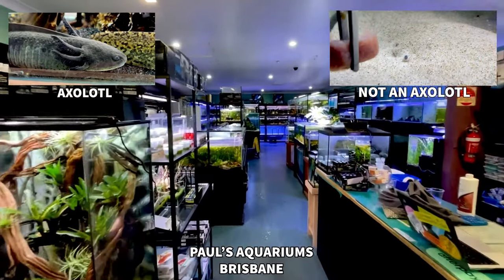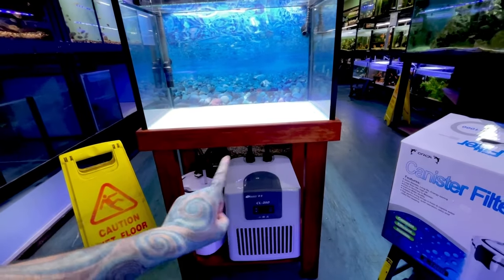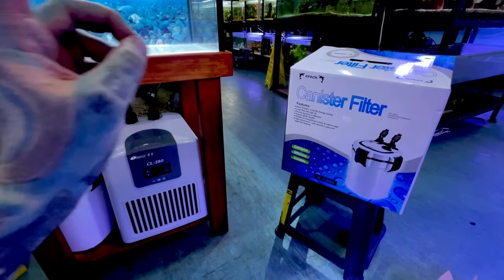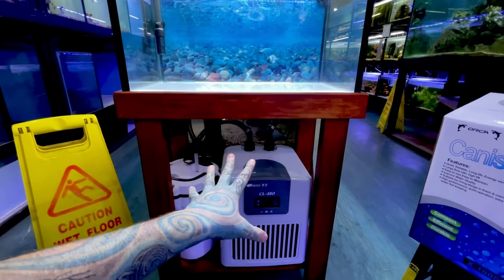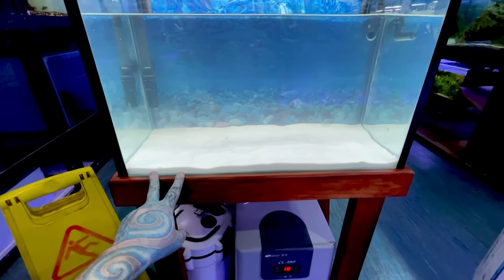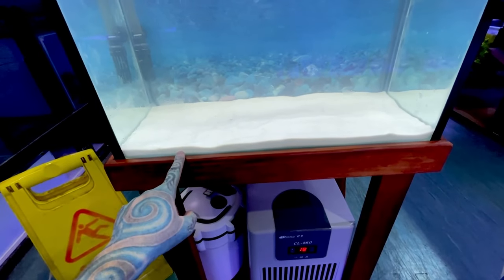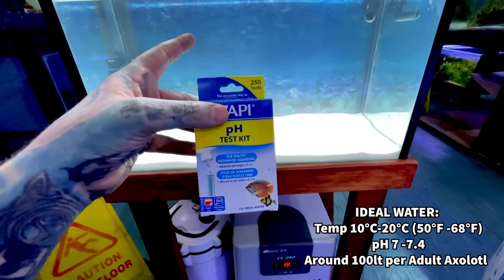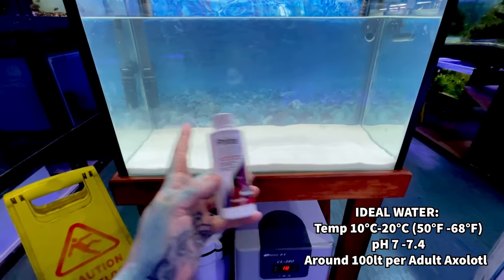I SHOW YOU HOW TO SETUP AN AXOLOTL TANK -THEN THIS HAPPENED!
AXOLOTL AQUARIUM SETUP
EASY AXOLOTL AQUARIUM SETUP VIDEO
HOW TO SETUP AN AXOLOTL AQUARIUM
HOW TO SETUP AN AXOLOTL TANK
HOW TO SETUP AN AQUARIUM CHILLER
HOW TO SETUP CHILLER
HOW TO SETUP A FISH TANK CHILLER
HOW TO SETUP A CANISTER FILTER TO A CHILLER
HOW TO CONNECT A CANISTER FILTER TO A CHILLER

Paul's aquariums axolotl video
Paul's aquariums Brisbane
Paul stingray axolotl video
PAUL STINGRAY VIDEO

MOON CRAB
PET MOON CRAB!
how to setup a fish tank
how to setup an aquarium
aquarium canister filter
aquarium chiller setup
fish tank for Mexican walking fish
fish tank setup for Mexican walking fish
pauls aquariums 2023
do axolotls need a chiller
do axolotls need cold water

axelotal video
axeelotal fish
axealotal fish
fish with legs
aexelotal video
mexican walker fish